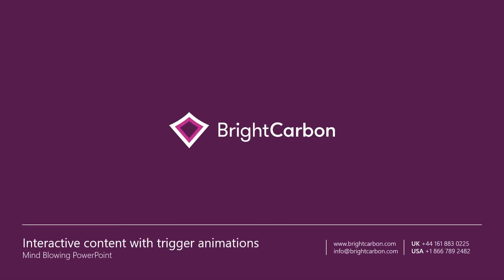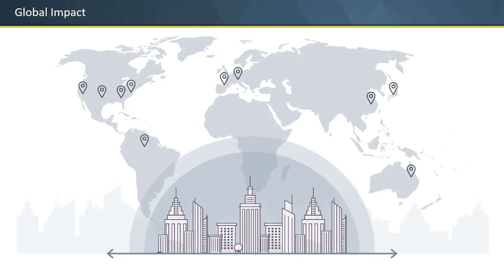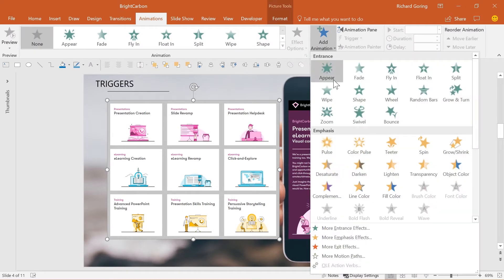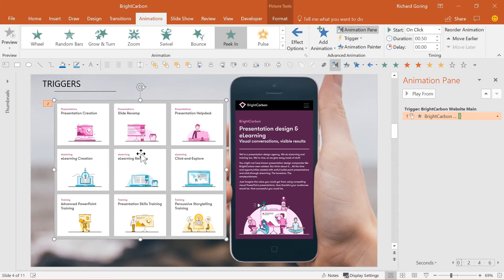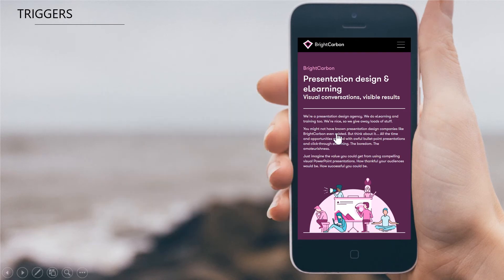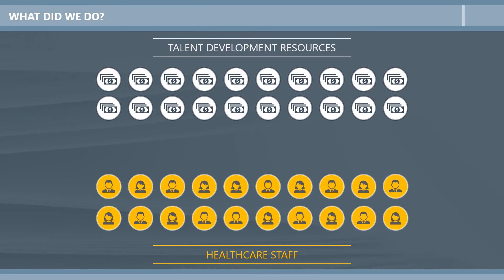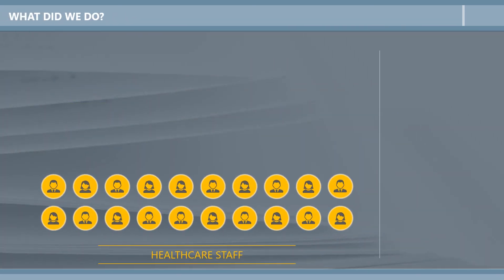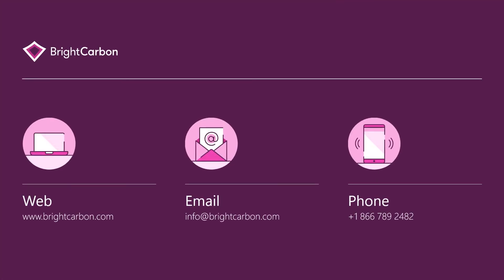How to Use Trigger Animations in PowerPoint to Create Interactive Content Advanced PowerPoint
Create interactive presentations with triggers! Develop slides where you choose what content to share with each audience, giving you a responsive PowerPoint and a great deal of flexibility. Create interactive content like short quizzes using them for maximum effect. Watch this to learn how to use trigger animations in PowerPoint.